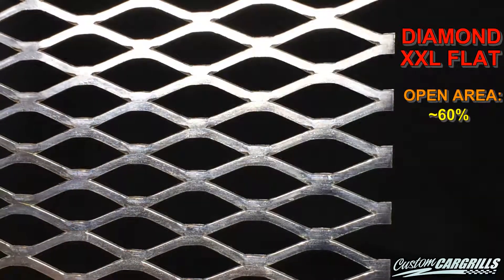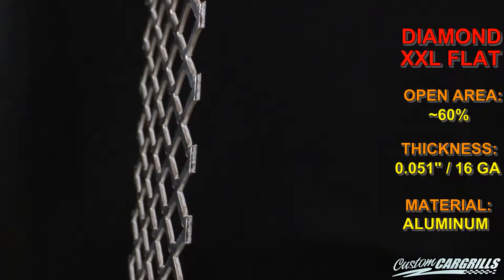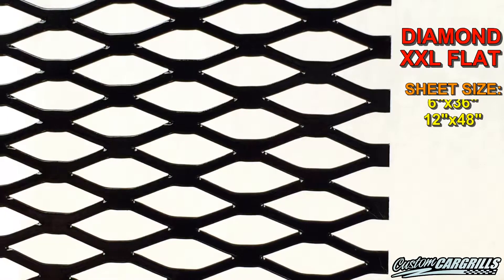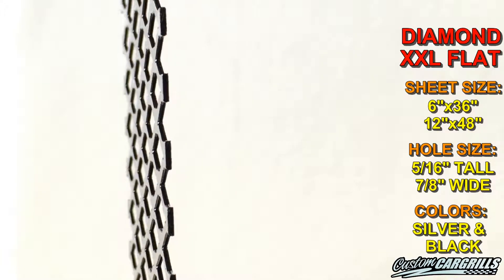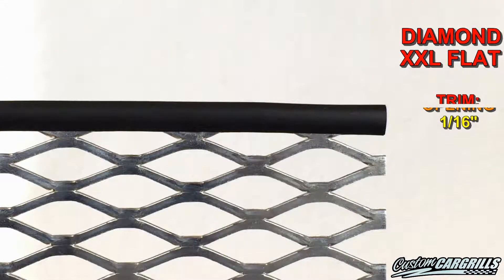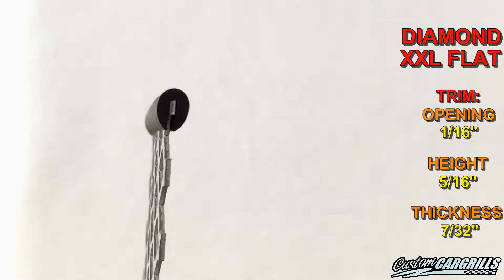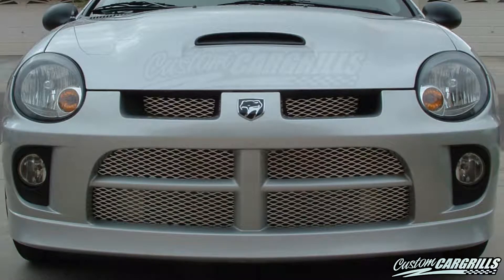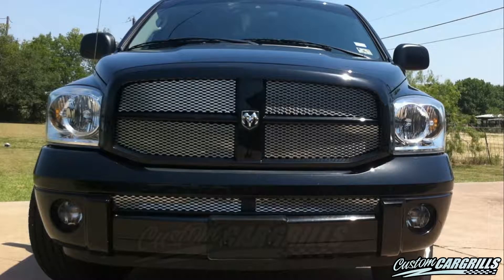Diamond XXL Flat Universal Aluminum Grill Mesh - by customcargrills.com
MESH STATS:
Raw Material: Aluminum
Raw Thickness: 0.051" / 16 Gauge
Open Area: ~ 60%
Sizes: 6"x36" & 12"x48"
Finishes: Silver & Powder Coat Black

These mesh sheets are in stock!  We have the largest selection of grill mesh on the internet!